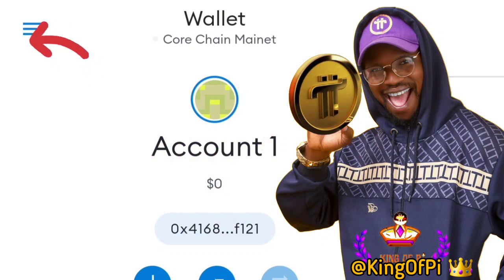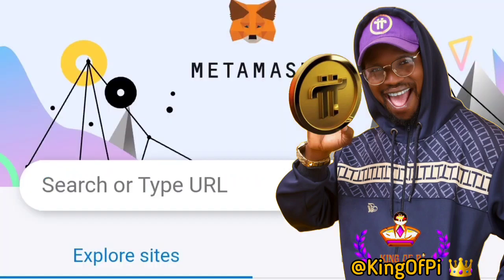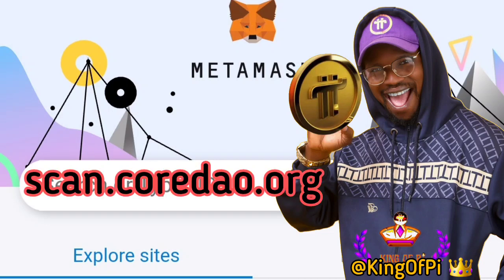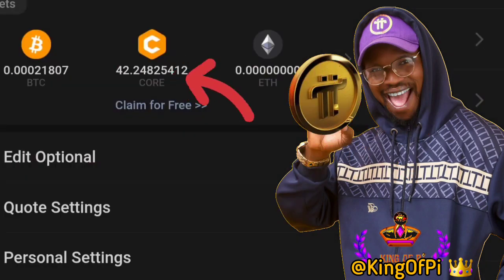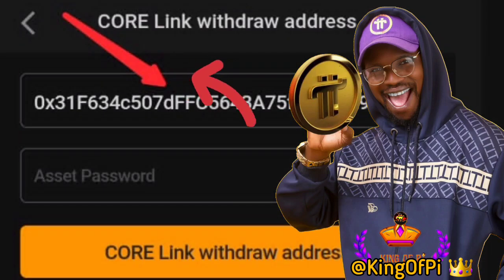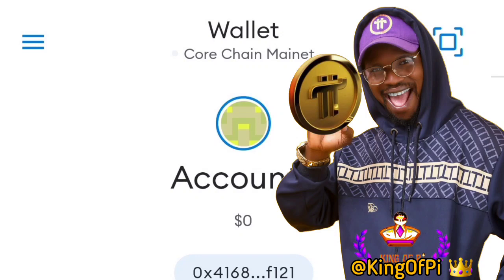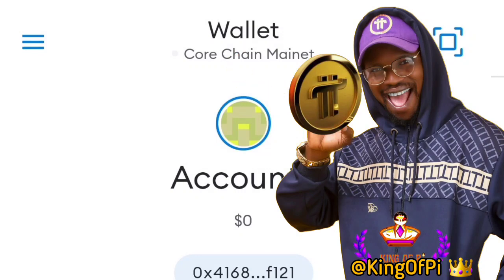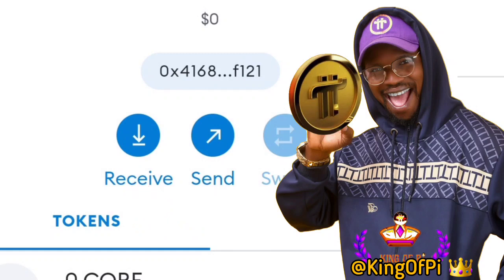CORE Withdraw Link. A-Z GUIDES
Easy Way To Connect your metamask and link your core widrawal Wallet Address From metamask.